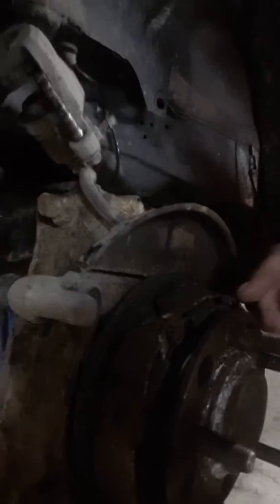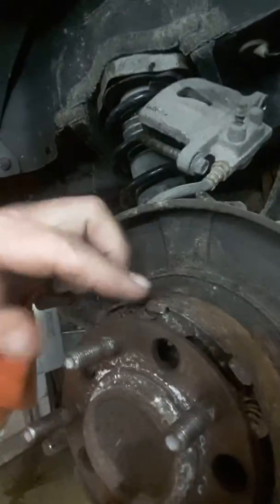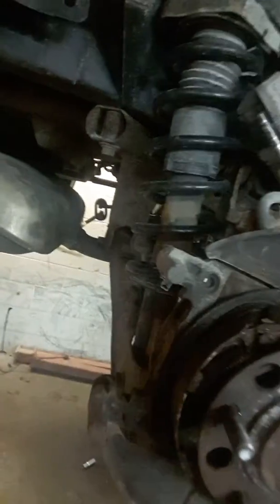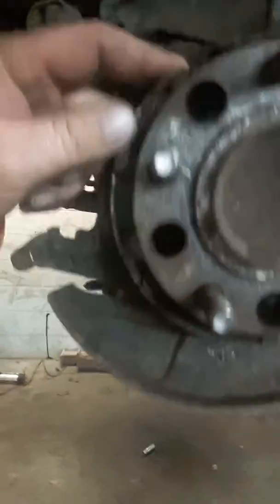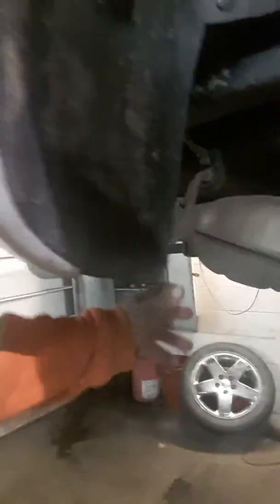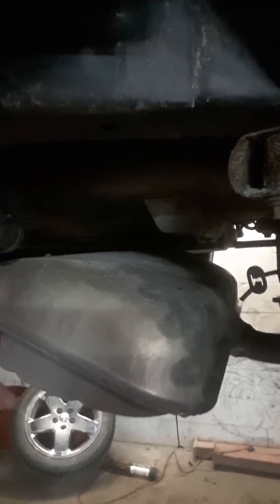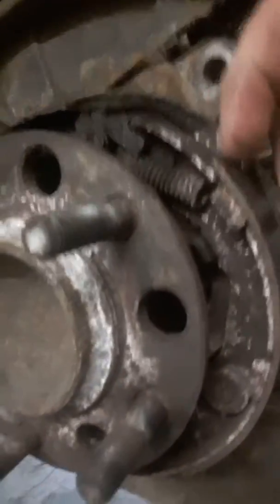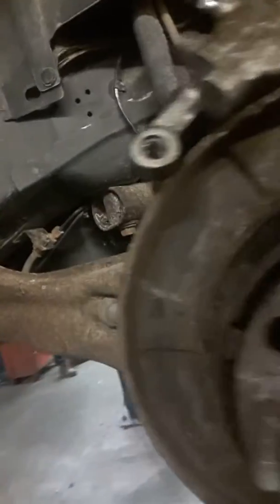Won't start Dodge Caliber part 3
Brakes and a good look at under carriage and more.